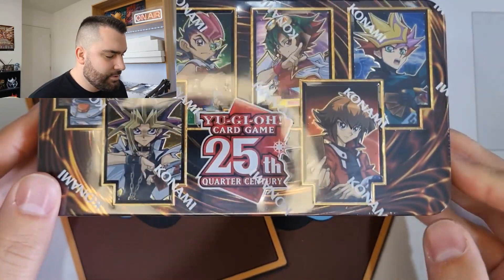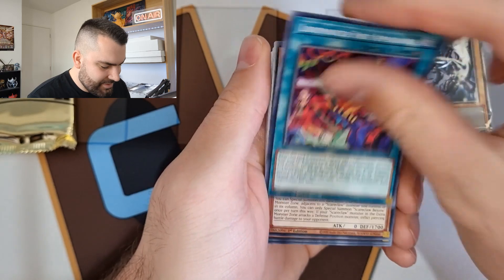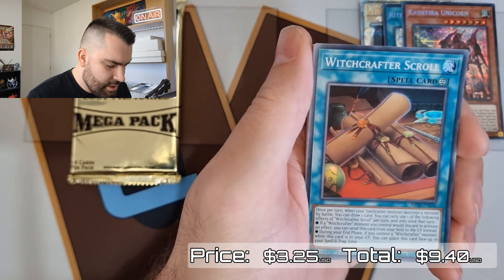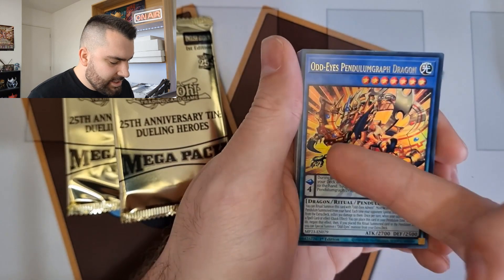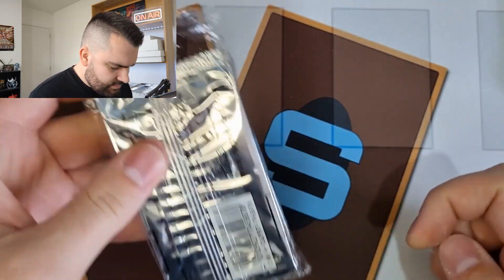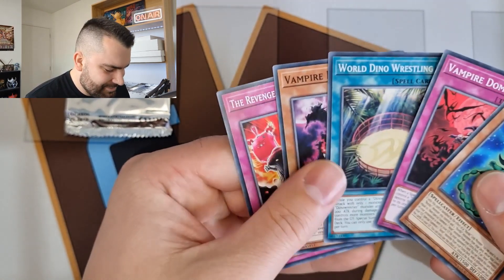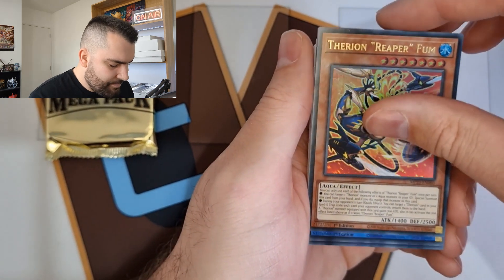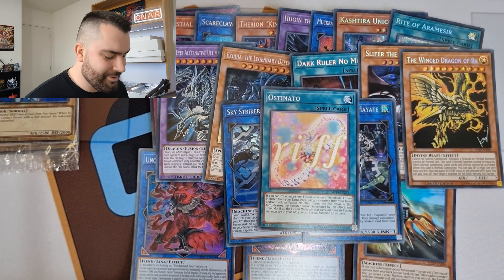2019, 2020, 2023 - Which TIN Was BEST?!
This week we're cracking into some sealed tins to see how they compare, were the 2023 tins really that bad? Do the older tins still hold up?